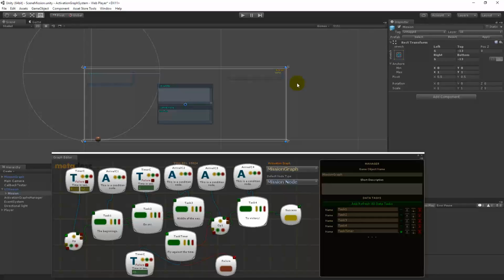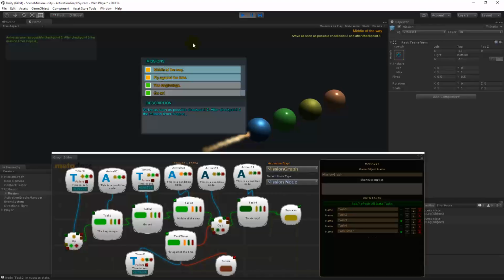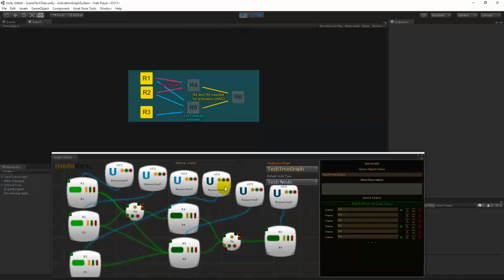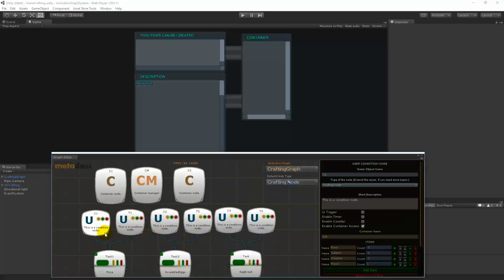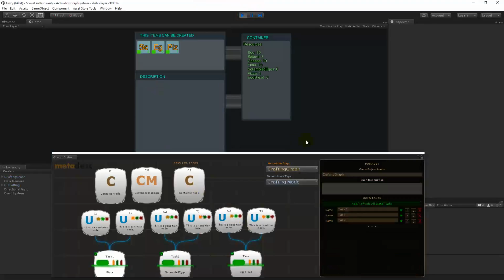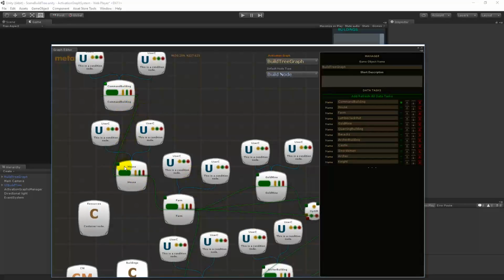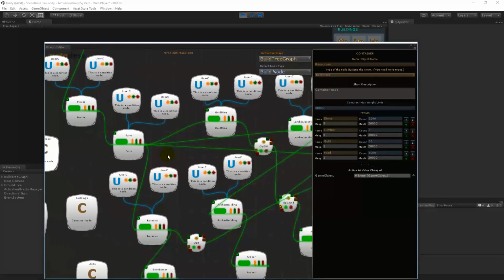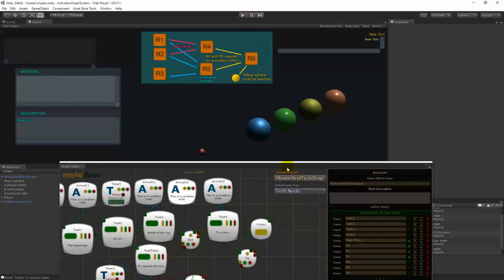Activation Graph System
Activation Graph System available in the Unity asset store. Graph based construction for mission flow, build trees, tech trees, crafting and more.